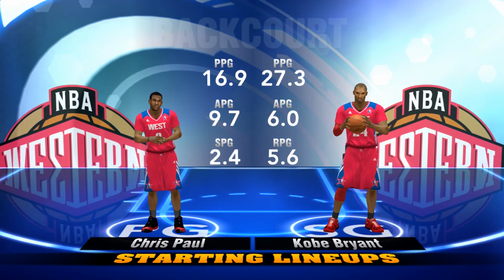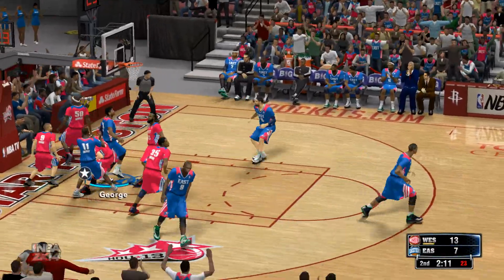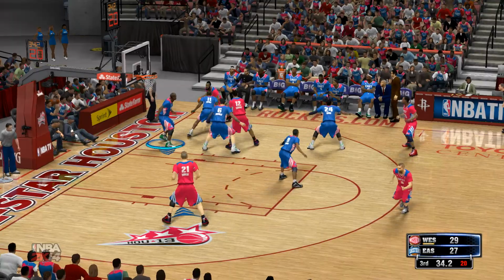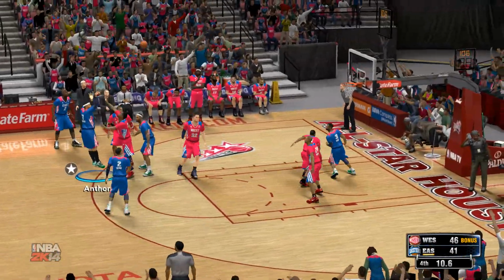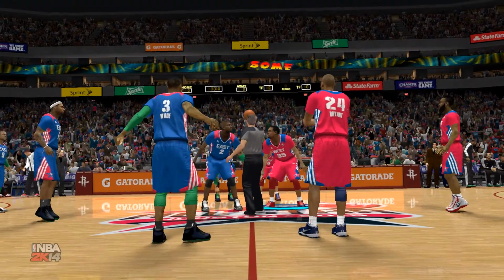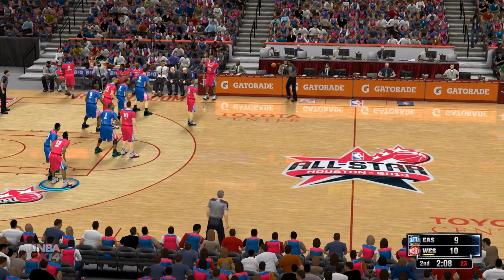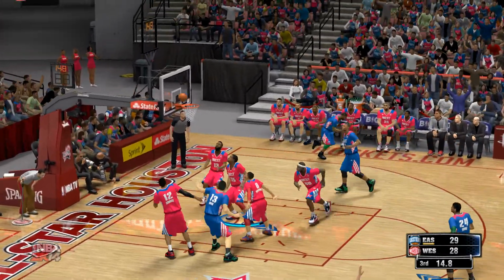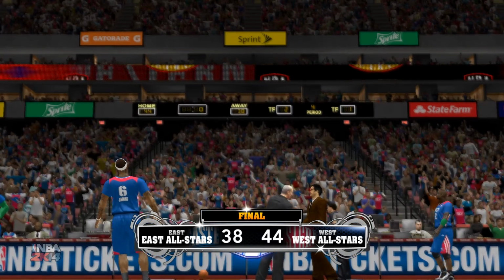NBA 2K14 - (2013 NBA All-Star Game East vs West) - PC (2013) - Test Windows 10